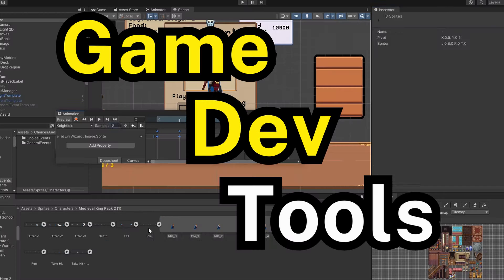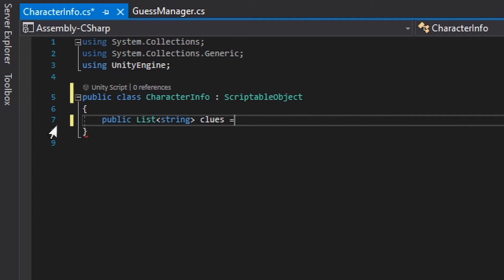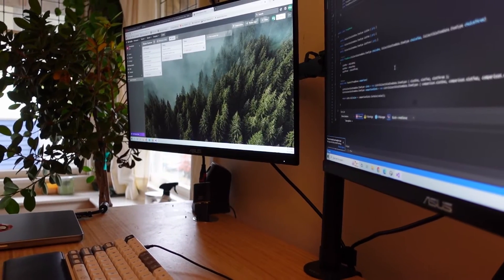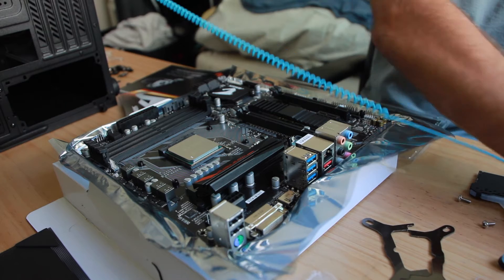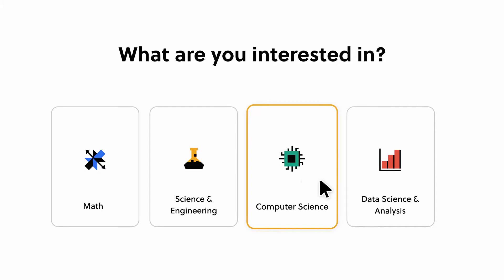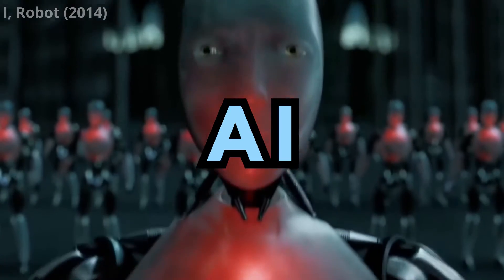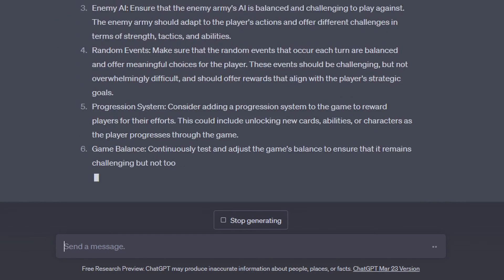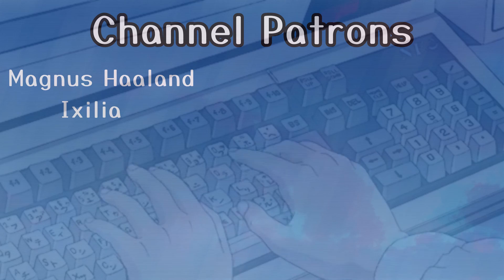8 Game Dev Tools to Build Your Dream Game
To try everything Brilliant has to offer—free—for a full 30 days, .

Chapters :
00:00 - intro
00:24 - game dev resource 1
00:47- game dev resource 2
01:14 - game dev resource 3
01:49 - game dev resource 4
02:17 - game dev resource 5
03:01 - game dev resource 6
03:35 - game dev resource 7
04:30 - game dev resource 8
05:43 - outro

If you're a fan of video games and have ever thought of making your own, you're in luck because I've put together a list of 8 free tools to help you get started with game development.

In this video, I'll be sharing some of my personal favorite resources that have helped me along my journey in game development. Whether you're an absolute beginner or have some experience already, these tools are sure to be useful.

First up are game engines, which are essential for developing games. Luckily, game engines like Unity, Unreal, and Godot are all free for individuals to use. I'll be discussing the pros and cons of each of these game engines and providing some tips on how to get started with them.

Another great resource for learning game development is YouTube tutorials. There's no need to spend thousands of dollars on an online course when you can find tons of free tutorials on YouTube. I'll be sharing some of my favorite channels that have helped me learn about game design, including Game Maker's Toolkit, Sunny Valley Studio, and DevDuck.

For those of you looking to create your own game art, there are options to use free assets from websites like itch.io and opengameart, or use tools like GIMP, Piskel, and Blender for creating your own art. I'll be discussing the benefits of each of these tools and how to get started with them.

When it comes to programming, having a good IDE (Integrated Development Environment) is essential. I personally recommend Visual Studio, which is free to download and offers tons of functionality for developing, debugging, testing, and collaborating. However, there are also other IDEs like Eclipse and NetBeans that may be better suited for certain programming languages.

Source control is another important aspect of game development, and Github is an absolute necessity for any sort of software development in general. It's totally free and allows you to upload different versions of your code base, roll back to different versions, and get your code from anywhere. I'll be discussing how to set up a Github account and the benefits of using it for game development.

To help keep everything organized, I'll also be sharing some free productivity and program management apps like Notion, Walling, and Trello. These tools can help you keep track of your tasks and stay productive while working on your game.

And finally, I'll be introducing a brand new tool that I've recently discovered: ChatGPT. ChatGPT is a free large language model that can help with writing code, generating dialogue, and more. I'll be showing you how to use it and providing some examples of how it can be useful for game development.

So if you're interested in getting started with game development but don't know where to begin, this video is a great place to start. By the end of it, you'll have a solid understanding of the free tools available to you and how to use them to make your own game.

Channel produced by Rainy Sunday LLC.